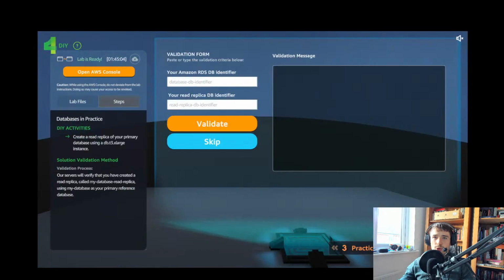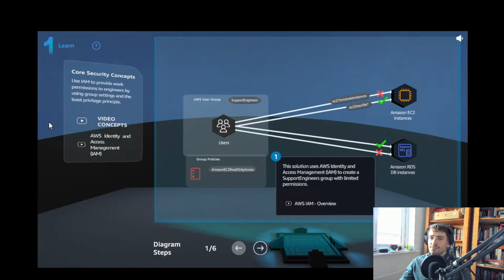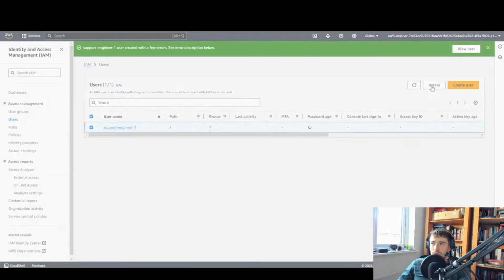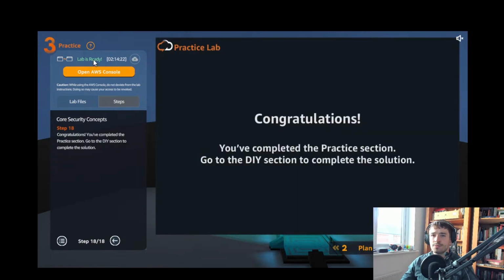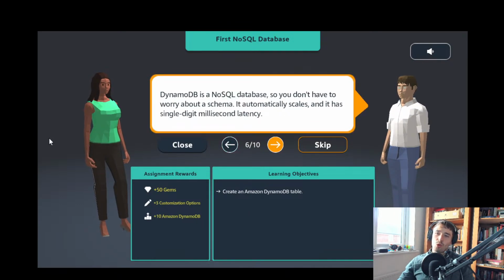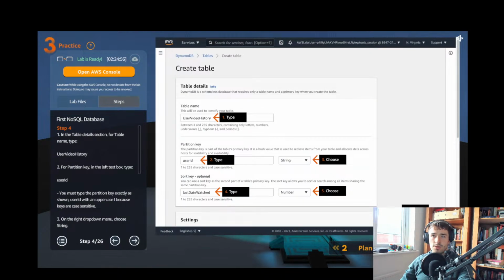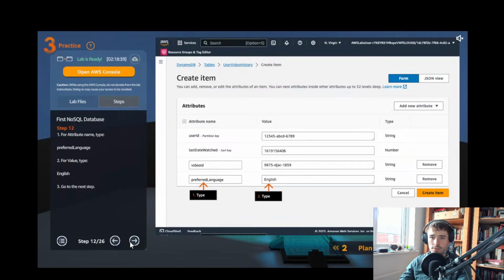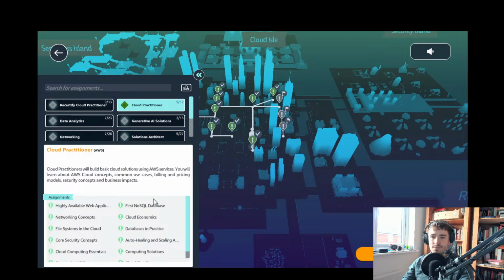AWS Cloud Quest - Cloud Practitioner - Walkthrough 4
Watch me walk through the AWS Cloud Quest game.